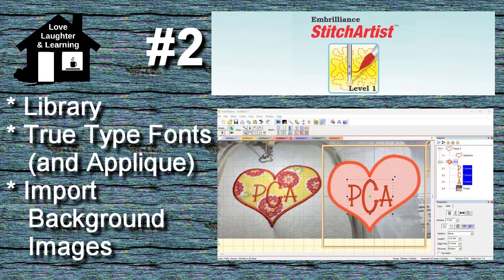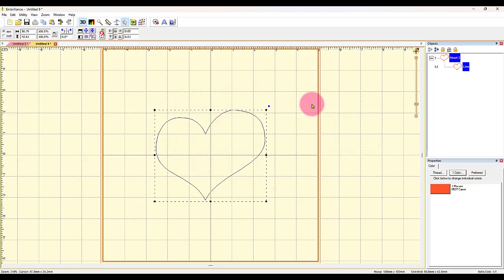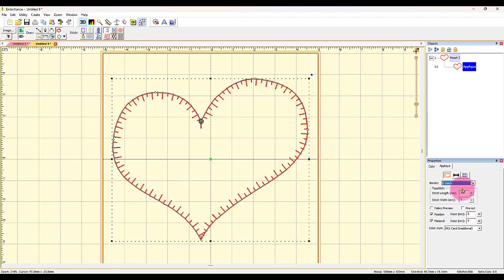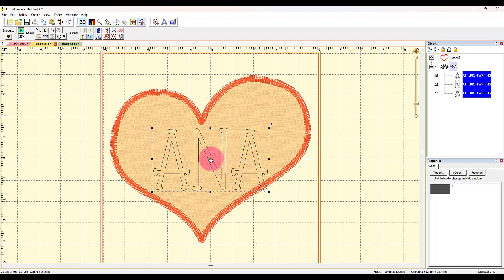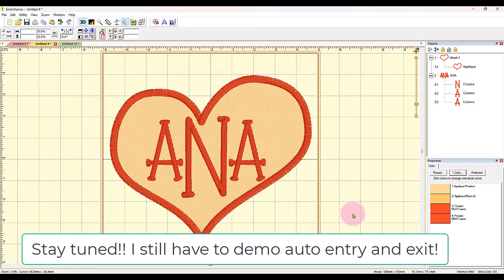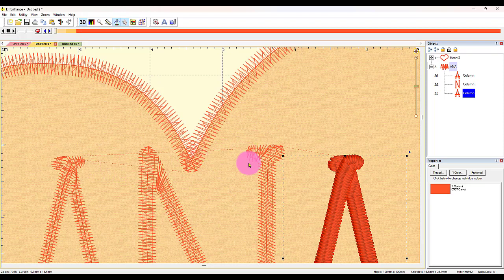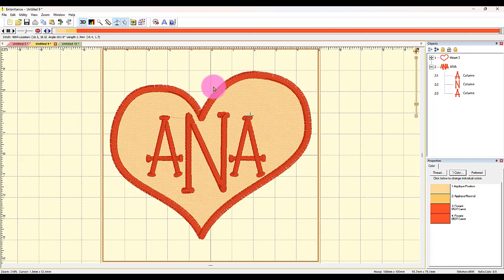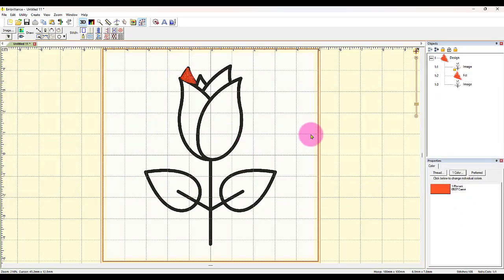Embrilliance Stitch Artist Level 1 (Class #2 )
❤️ Embrilliance  Software LOVE it!!

Using library
True type font
Auto entry and exit
Bring in an image to draw with points

Handtowels I use

Lobster claws
Gold Chain
Colored Chain

❤️USB Extension

❤️ Ultra Solvy (I used this for my bees)

or

❤️ Terial Magic

5 X 12" Embroidery Hoop Set